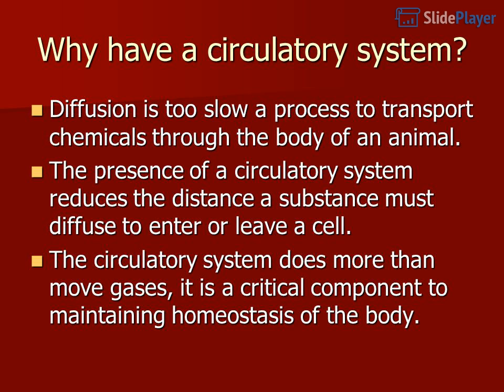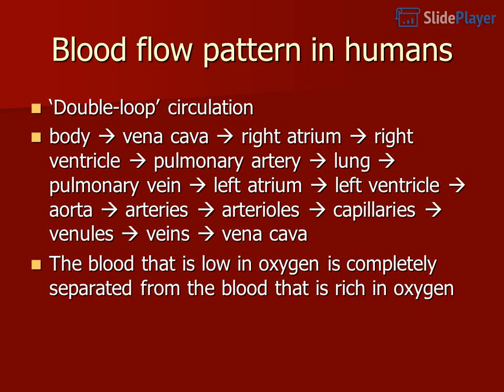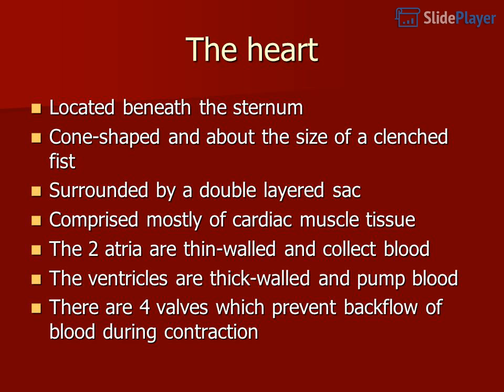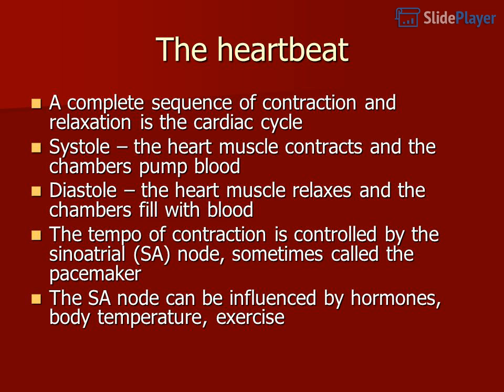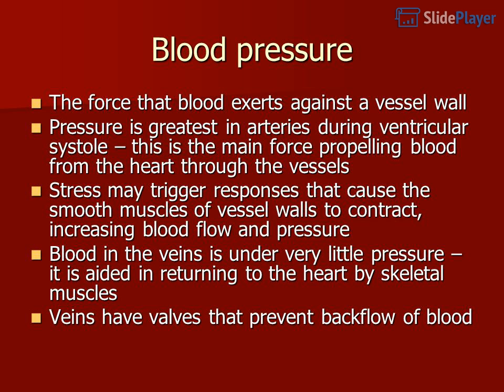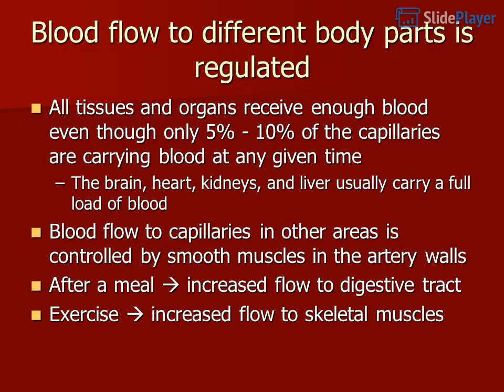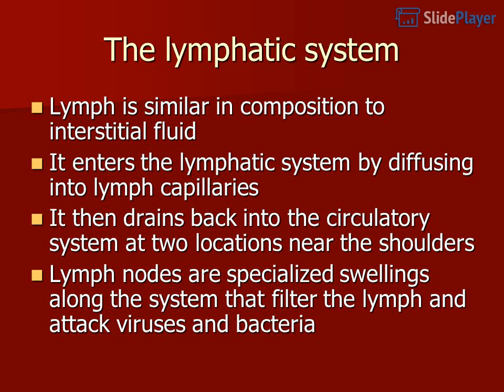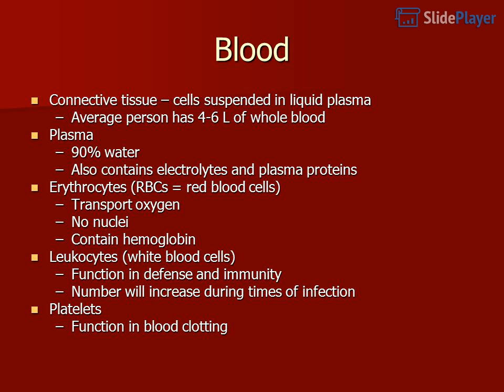The Physiology of Cardiac system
The Circulatory System   ppt video online download 2